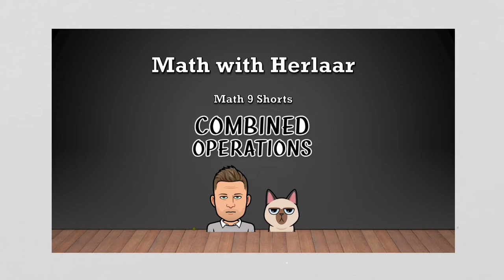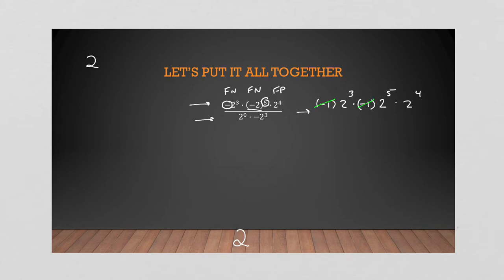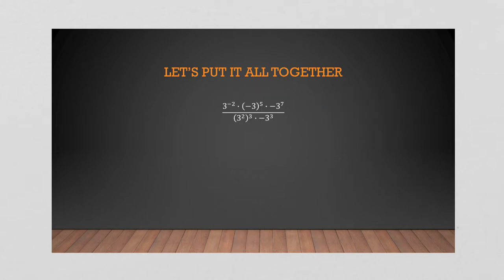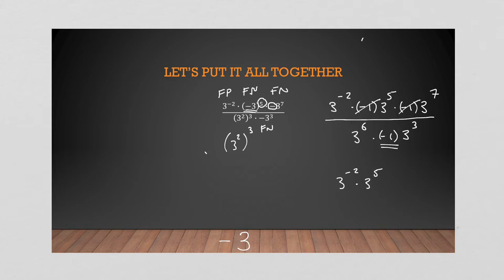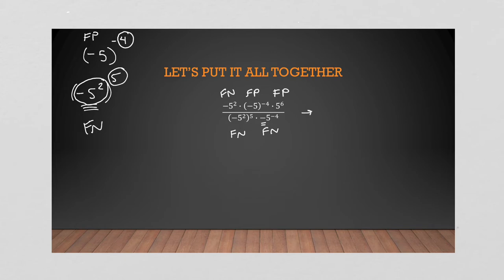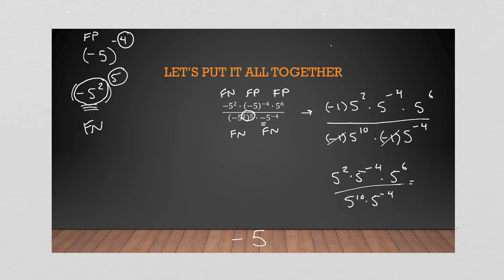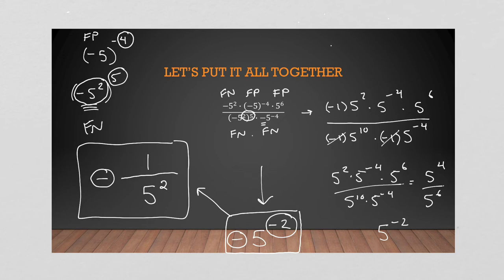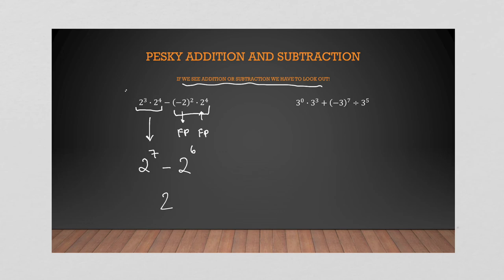Math 9 Shorts with Mr. Herlaar: Exponents - Combined Operations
A short video highlighting multi-step exponent simplification.